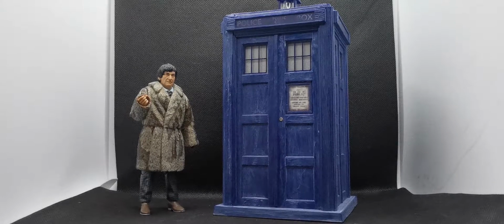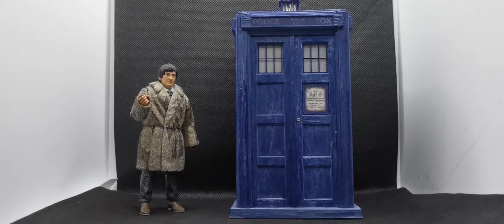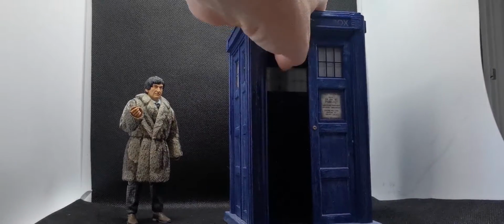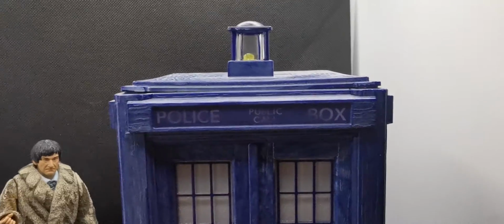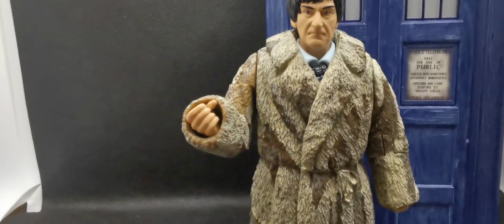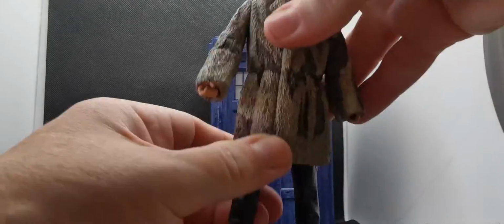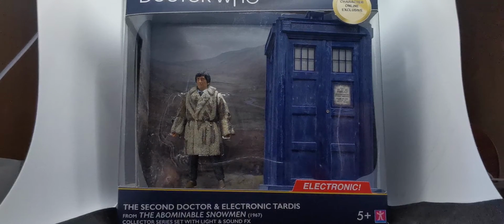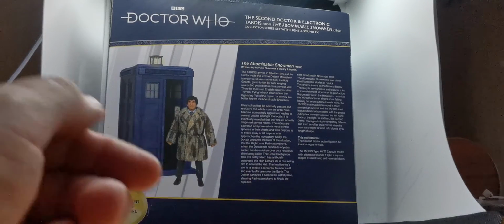Doctor Who The Abominable Snowman Set.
Character options online exclusive, second Doctor & Tardis based in the 1967 story The Abominable Snowman.
Doctor Who theme music copyright BBC, no infringement intended.